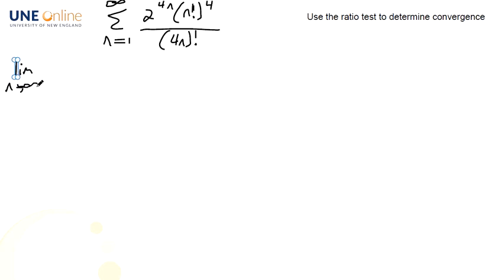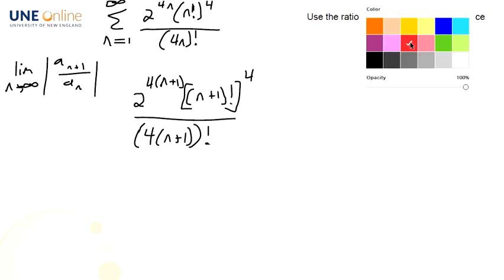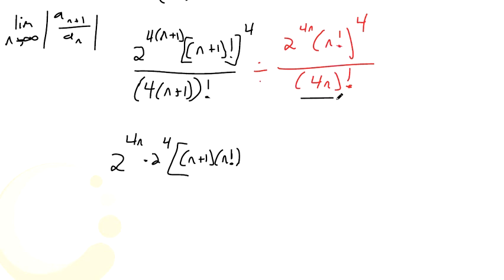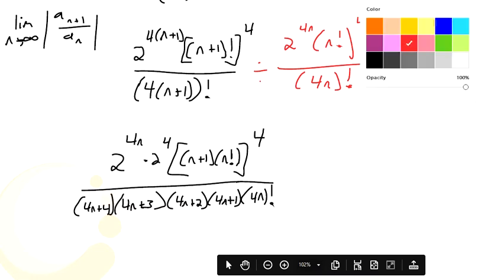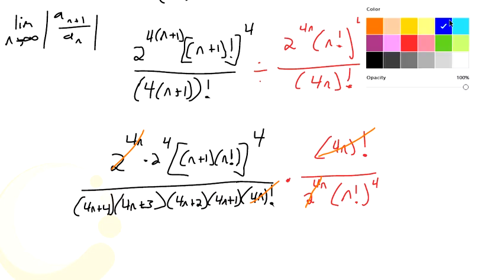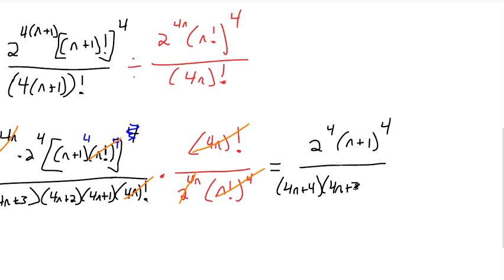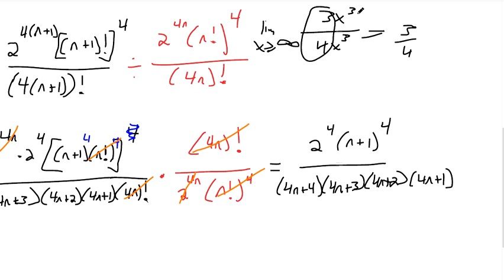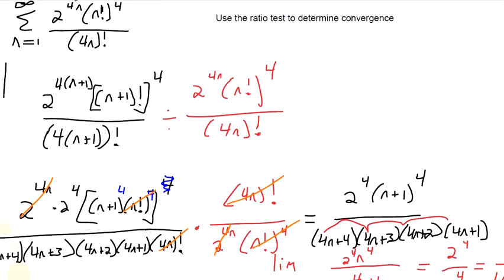MATH 1021: Application of the Ratio Test